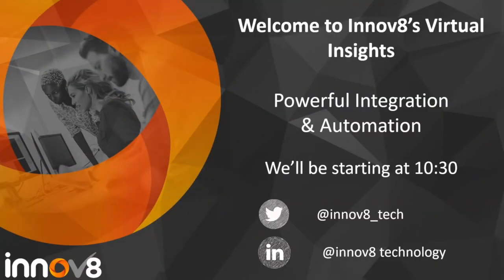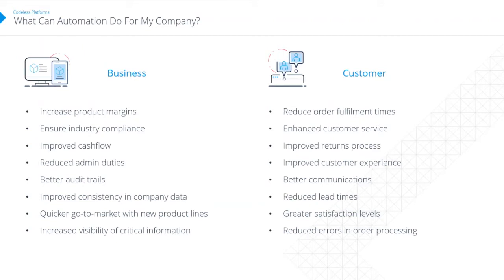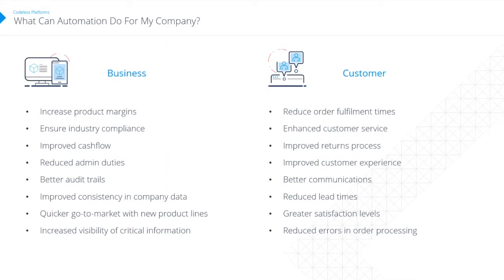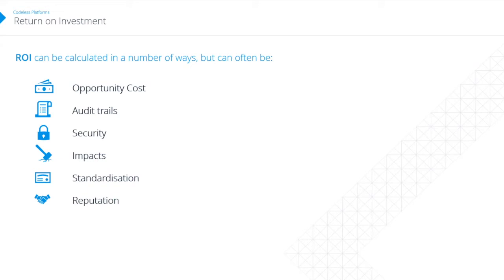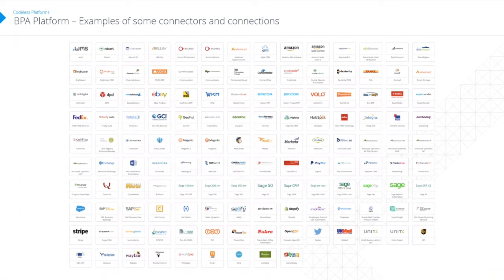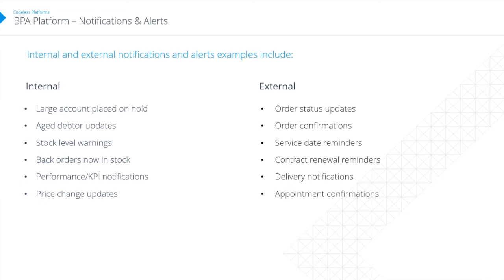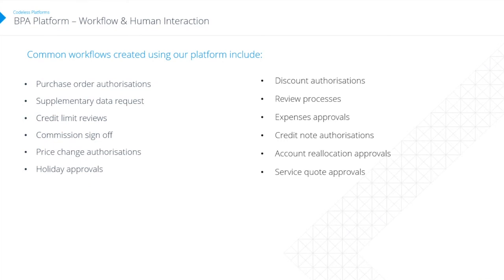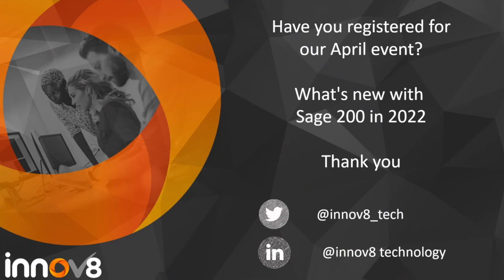Innov8 Insights March 2022 - Integration & Automation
With our third virtual insight session of 2022, taking a look at Integration & Automation with Codeless Platforms, BPA solution.

Get the inside insight and be up to date with the latest changes.

In this session, we'll cover:

System Integration
Process Automation including alerts, efficiency
And more...

All in the space of 45 mins.